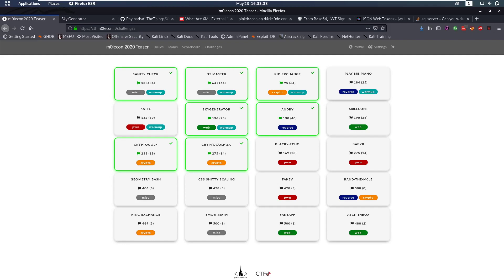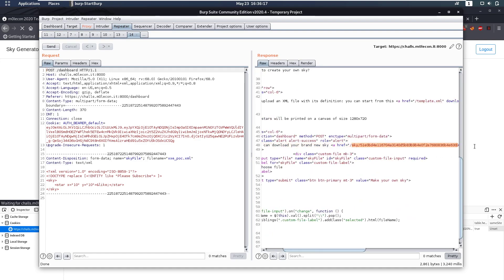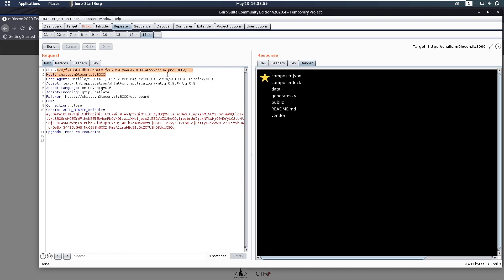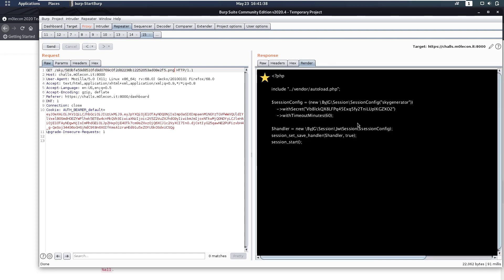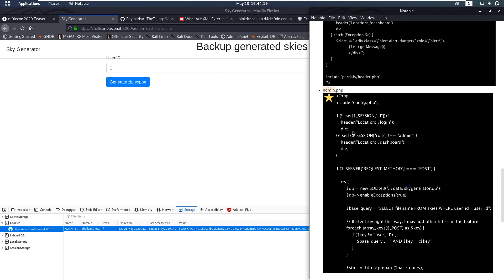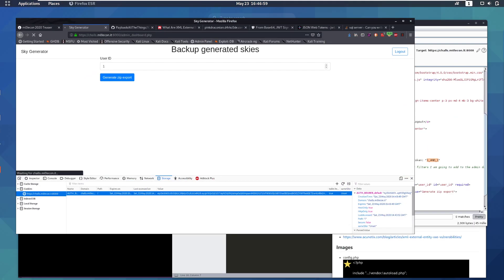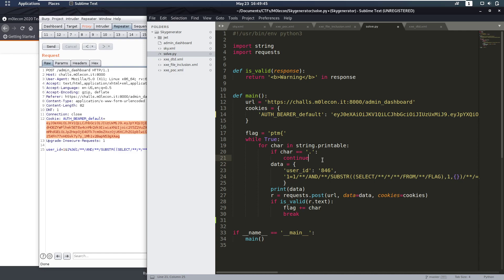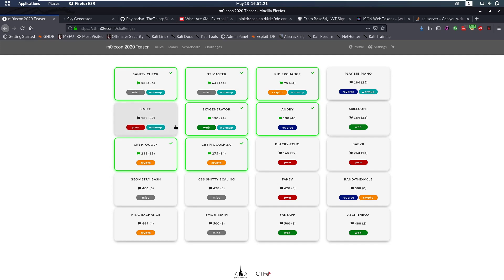Web - Skygenerator - M0lecon [Walkthrough]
CTF: M0lecon

Category: Web

Challenge name:  Skygenerator

Description: Want the flag? Better try harder!
Note: The flag is located into the flag table
Hint: PHP source code and XML don't go along very well

Difficulty: 7/10